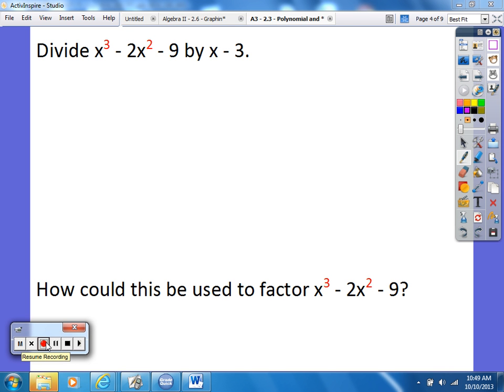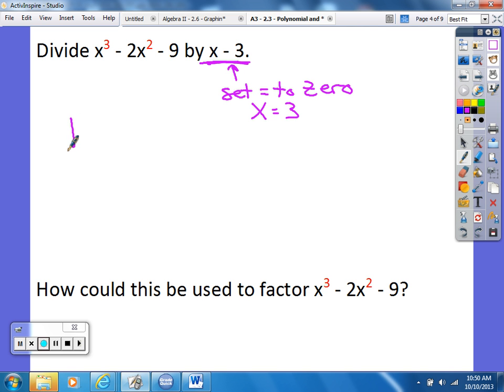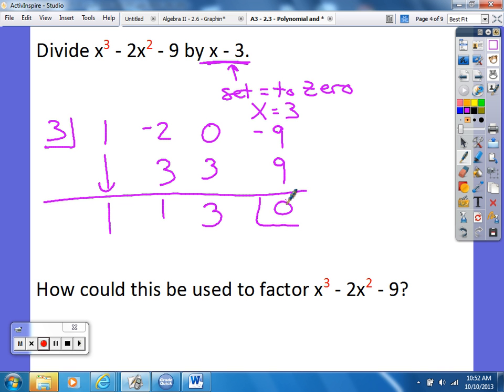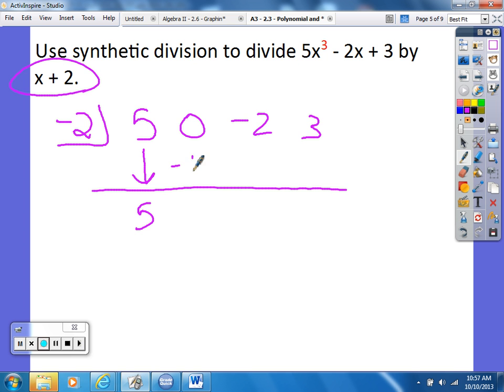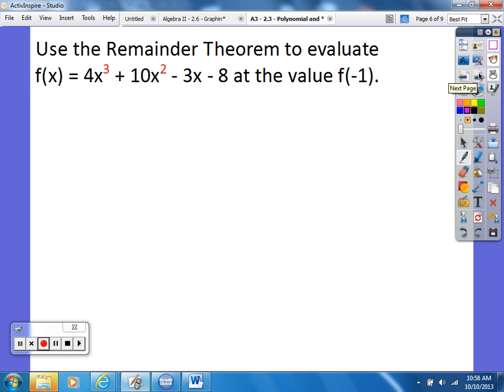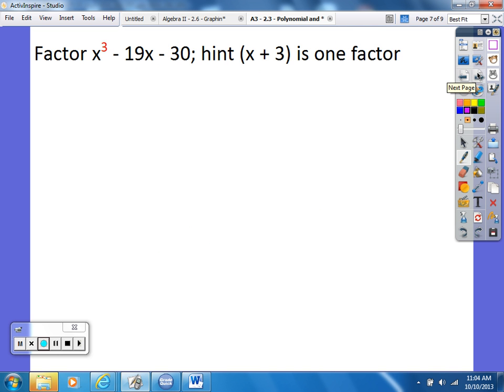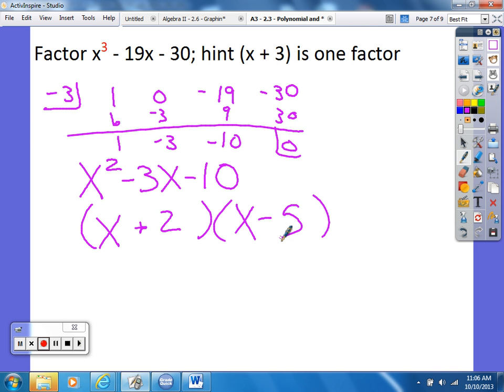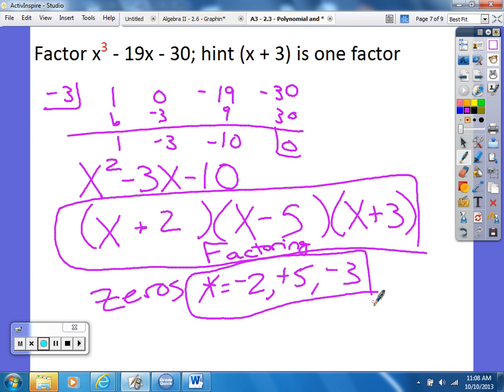Alg 3 Chapter 2 Section 3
Polynomial division - long and synthetic